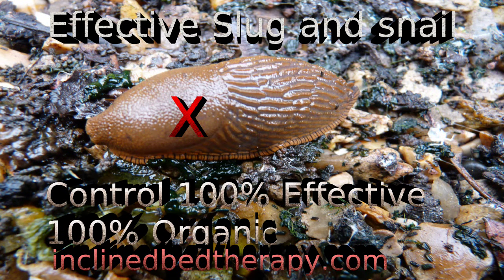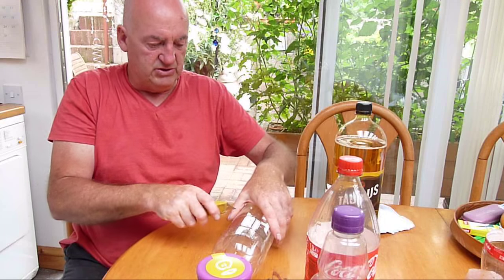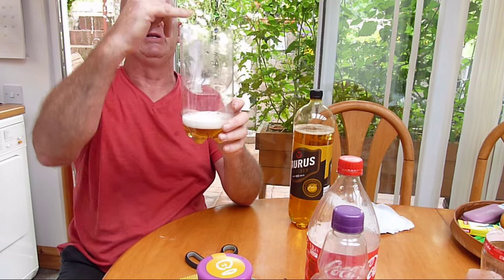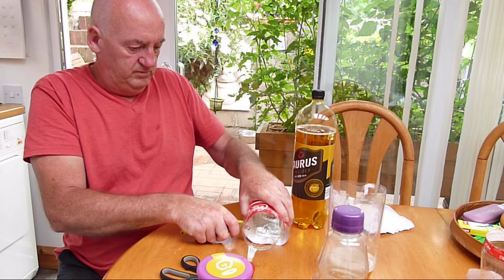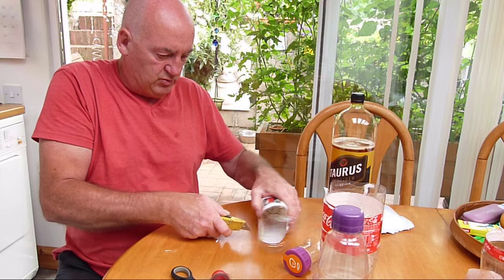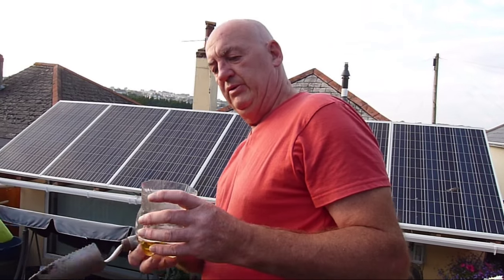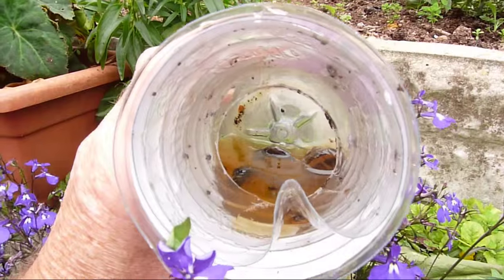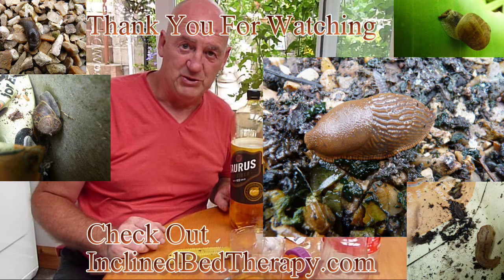Simple Slug & Snail Trap For Organic Gardens 100% effective! Safe for children and pets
Slugs and Snails a Problem? Those slug pellets you use are killing wildlife, endangering pets and children and are one of the main causes of the decline in hedgehogs.
 Video showing How to make a simple 100% effective FREE Garden Slug and Snail Traps with plastic fizzy drinks bottles baited with cheep beer, wine or cider.
The trap is made so that the contents can be easily discarded and topped up ready fro re-use time and time again.
This video shows clear concise instructions and the results after 3 days.
Hope you enjoy watching my videos and I do read all of your comments so please share your results with us in the comments section.   Kind regards   Andrew

Sometimes the simplest and least expensive designs are frequently the most effective and I believe this slug trap qualifies.
Our organic raised bed garden has recently been under siege by a battalion of slugs and snails. Over a single night they can destroy a crop of cabbages if left unchecked.
While we don't mind sharing our vegetables with the neighbours and friends, we don't like the idea of sharing our table with these critters. How about you?

Did you know that slug pellets are dangerous to wildlife, your pets and children?  Yes of course you did, but I bet you didn't know that Pesticides used to kill slugs contain a very toxic chemical called ​metaldehyde, which is finding its way back into our drinking water.

Slug poison found in 1 in 8 of England's drinking water sources!